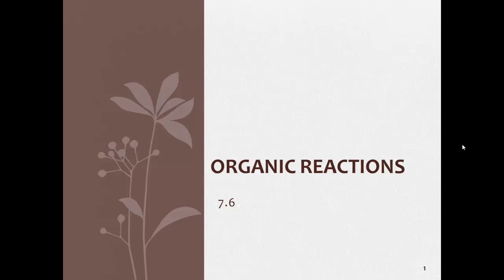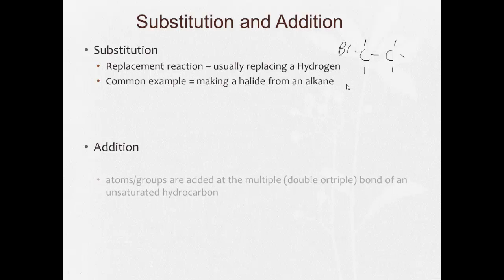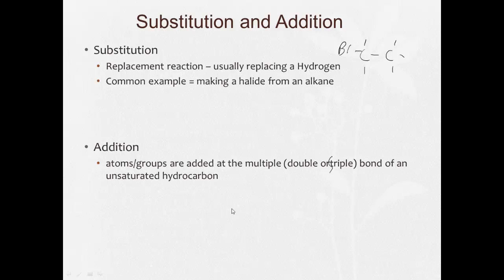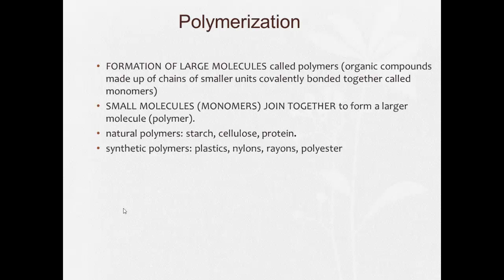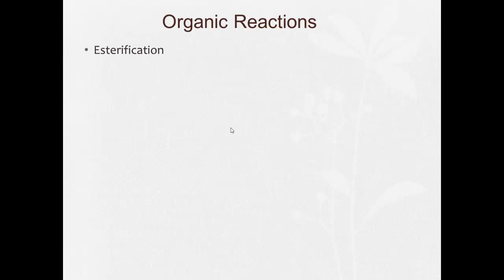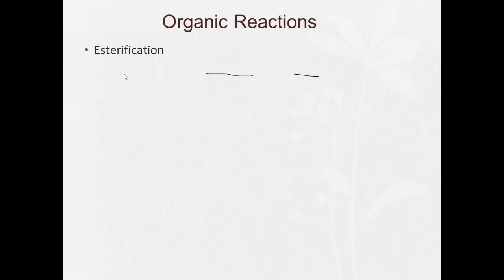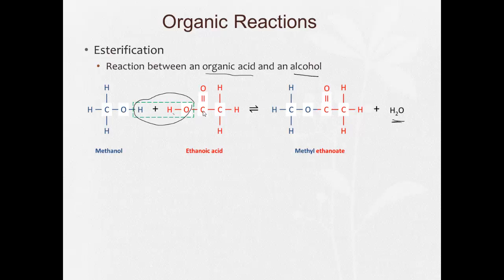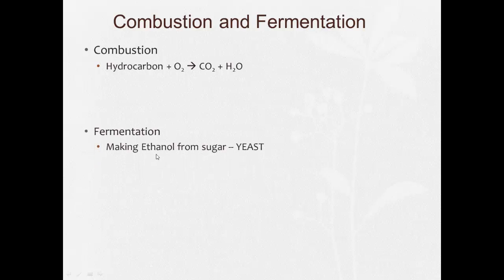7 6 Organic Reactions